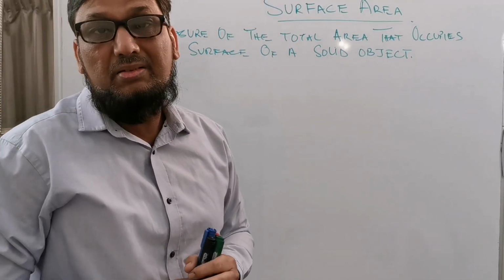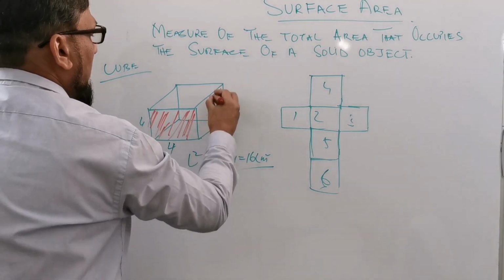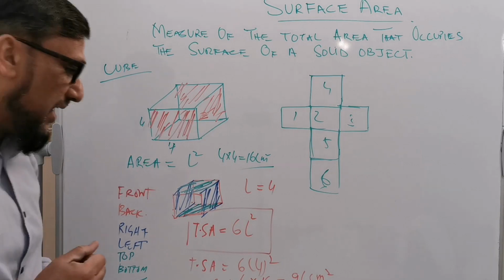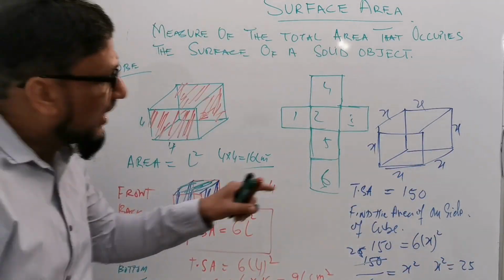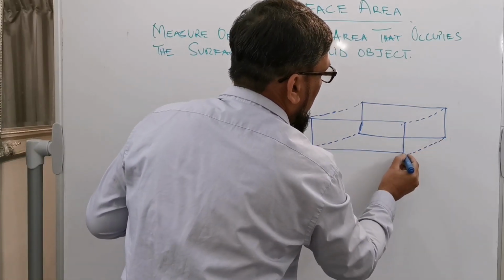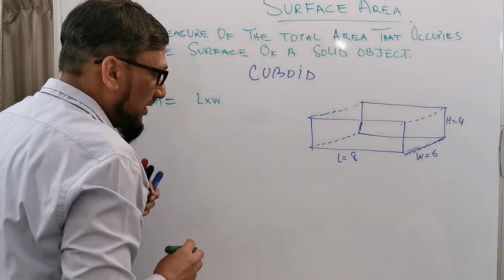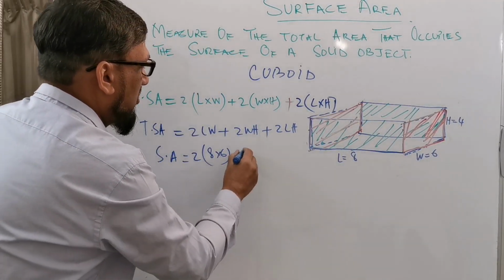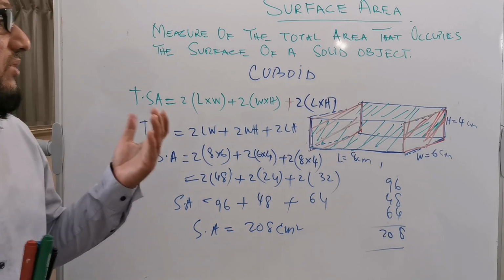Essex Grammar Schools - Surface Area 11 Plus Maths Tutorial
Today we are going to be learning about Surface Area. It is how much space a thing can cover. Listen Carefully!